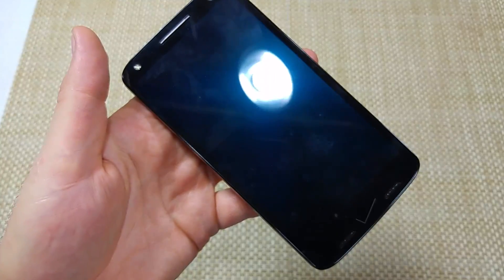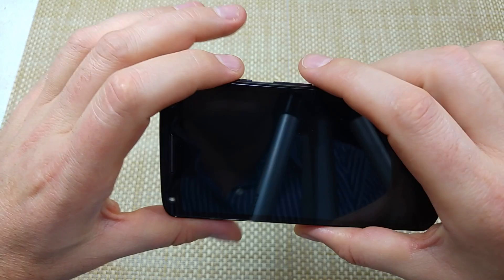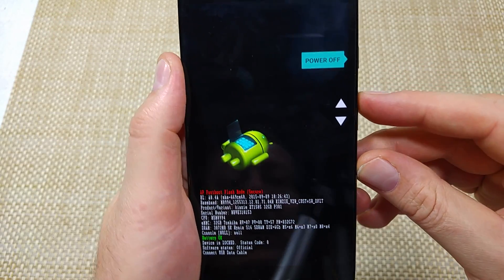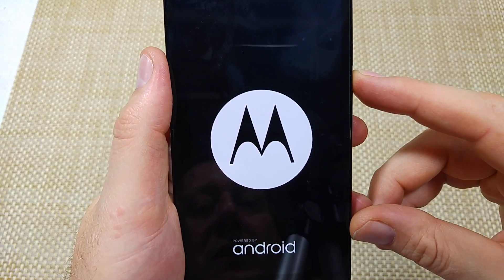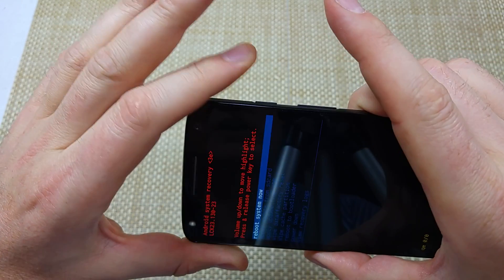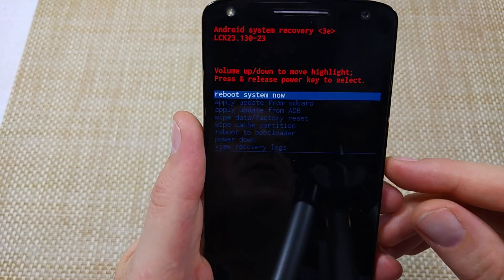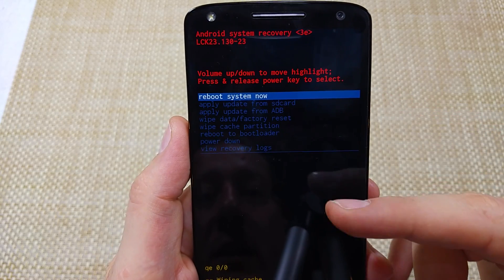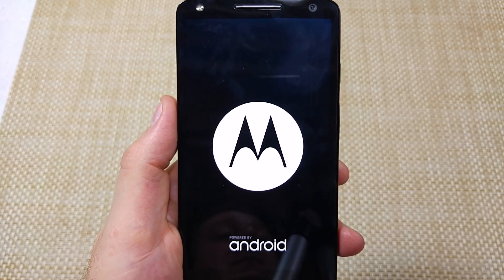Motorola Droid TURBO 2 How to Wipe Cache Partition thru System Recovery X Force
How to Wipe Cache Partition on your Motorola Droid TURBO 2 Android Smartphone.  The Motorola TURBO 2 is also known as the Moto X Force in other parts of the world.
You have to turn the phone off first in order to do this.
Then press and Hold the Volume down and Power key together.
Use volume up and down button to highlight Recovery Mode and select with Power Key
When you have the android in distress screen, you press and hold the Power key and then press the Volume up button and release the volume up button and then release the Power key.
Then use the volume up/down buttons to highlight Wipe Cache Partition and select with Power Key
Once complete select reboot system now.